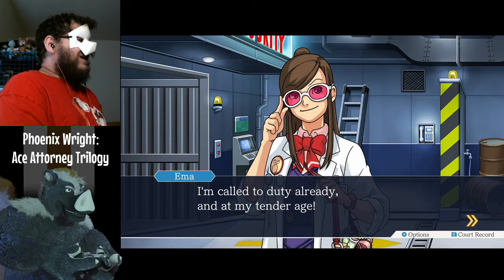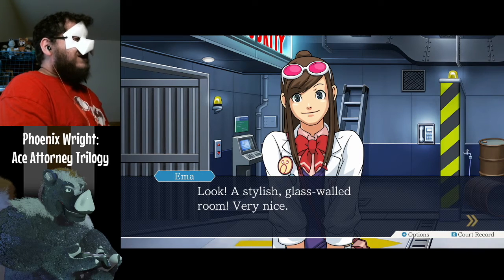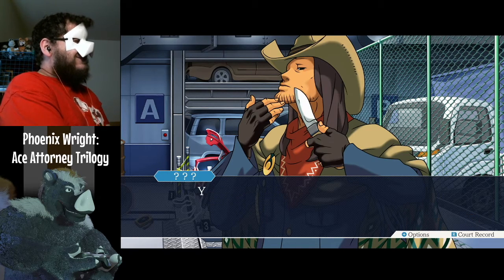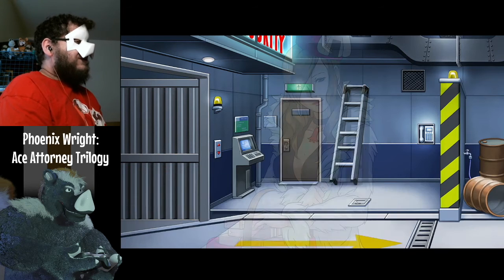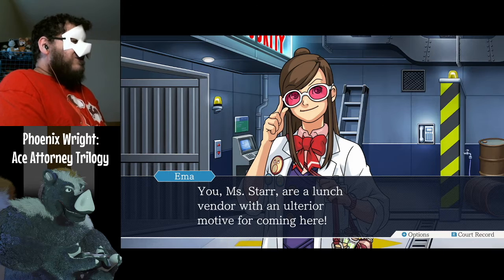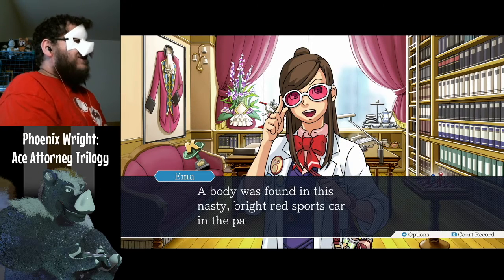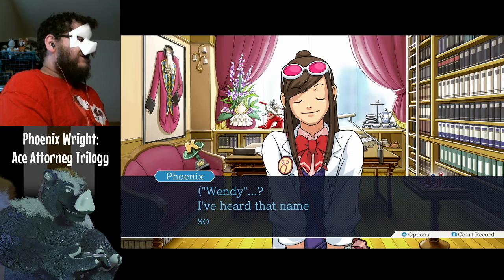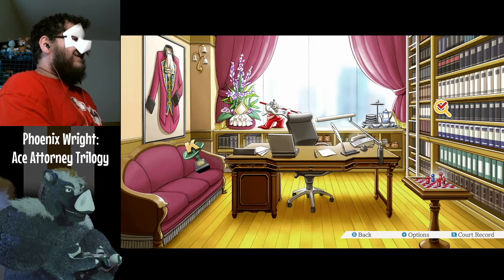Rise from the Ashes, part 2 (Phoenix Wright #42)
From our eleventh day streaming Phoenix Wright: Ace Attorney, originally played 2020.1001.